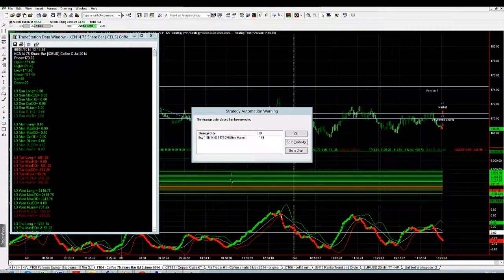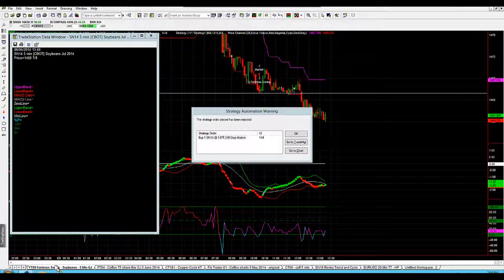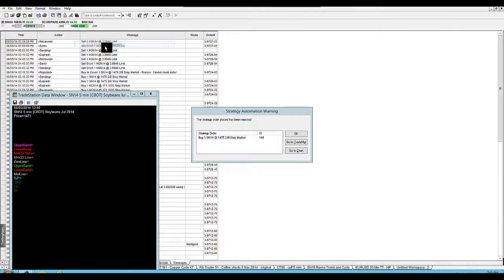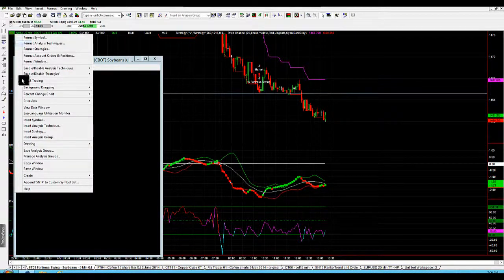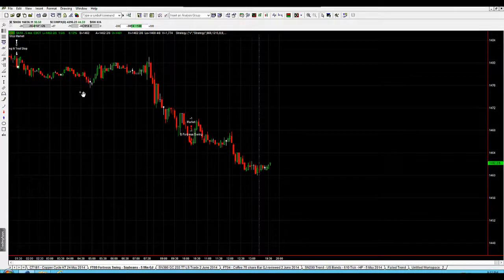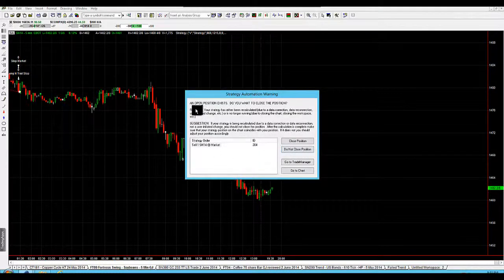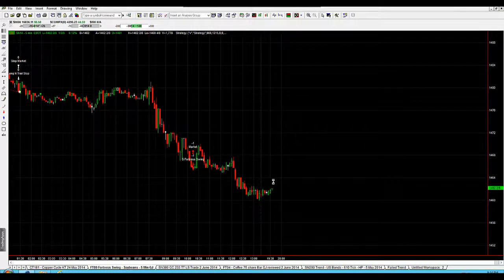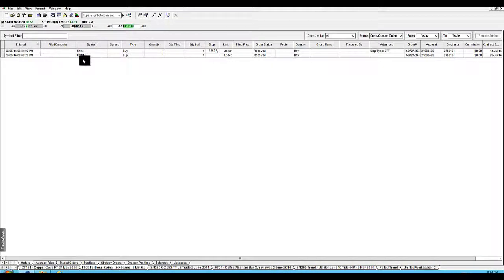End Of Day Market Close Setting Your Stop Order If It Rejects